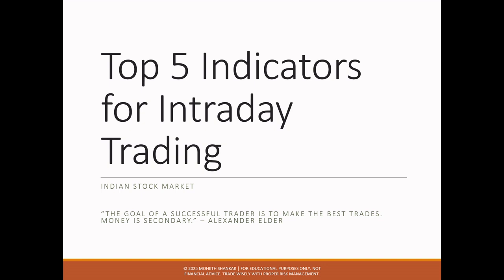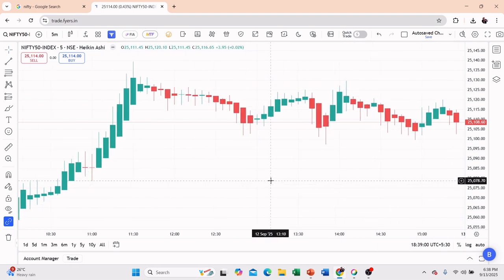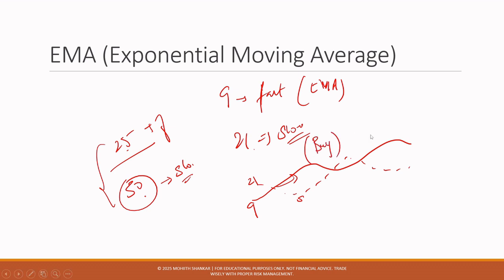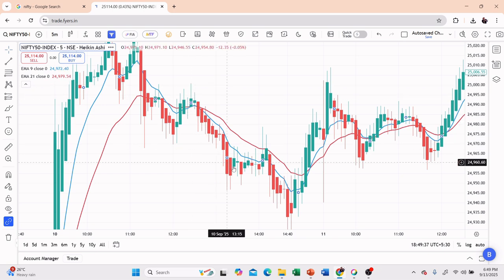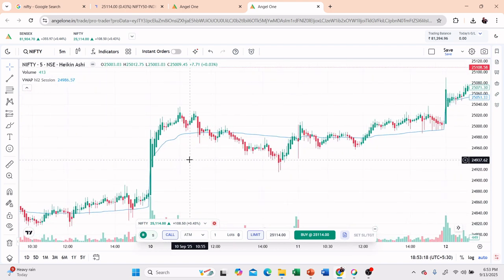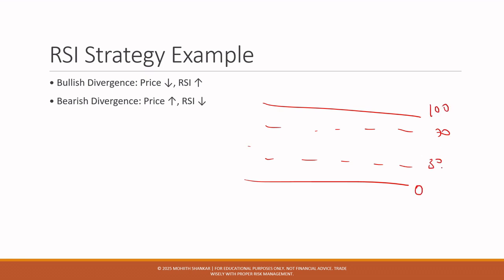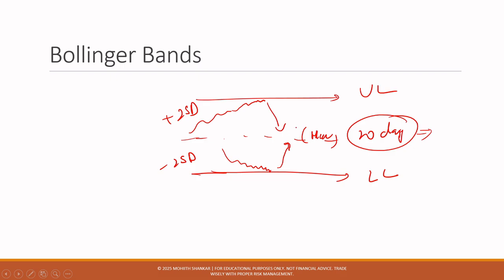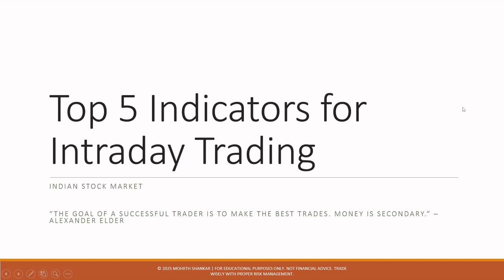Top 5 Indicators for Daytraders | Stock Market Education|Trading Edge with Mohiith Shankar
On this channel, I share stock market education and simplify trading for everyone — from stock market beginners to experienced traders.
You’ll find videos on:
✅ Nifty & Bank Nifty analysis
✅ Intraday trading & swing trading strategies
✅ Options trading & futures and options
✅ Trading psychology & technical analysis
✅ Stock market news India & price action trading
✅ Wealth creation, financial goals planning & investing in mutual funds